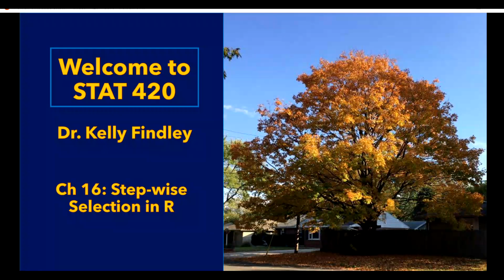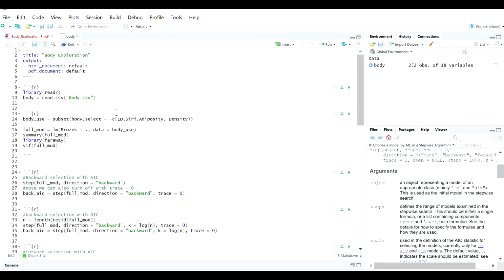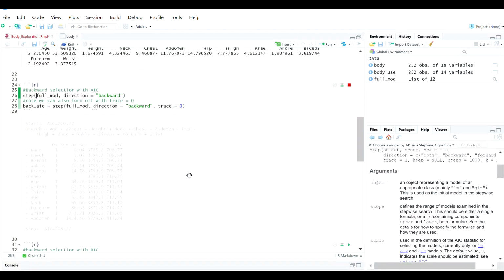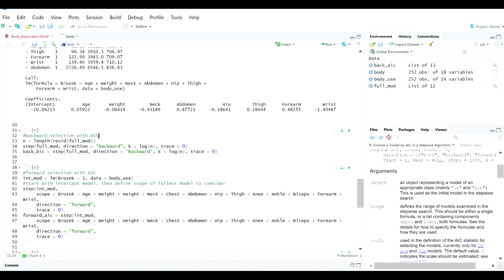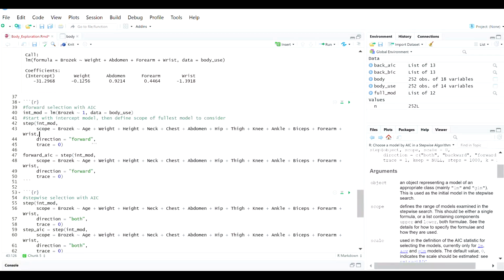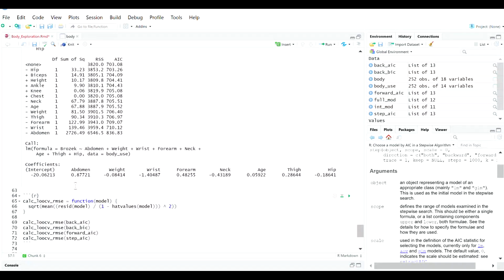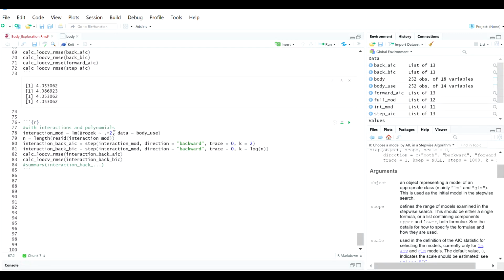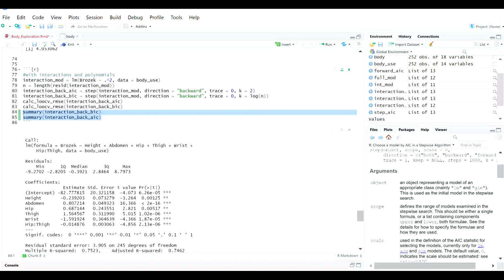Ch16 - Stepwise Selection in R